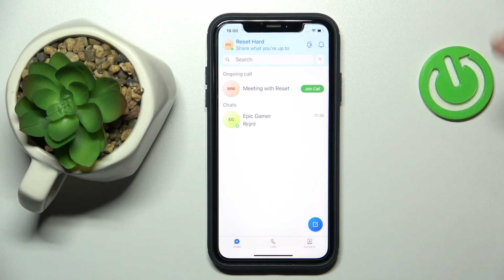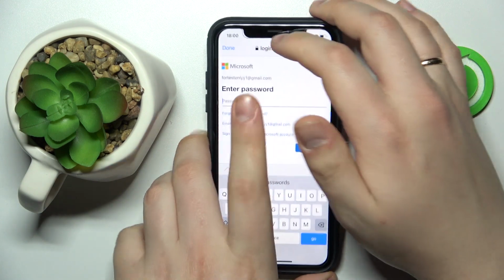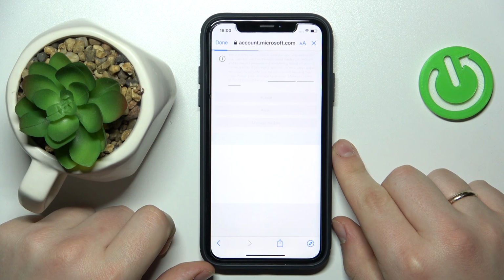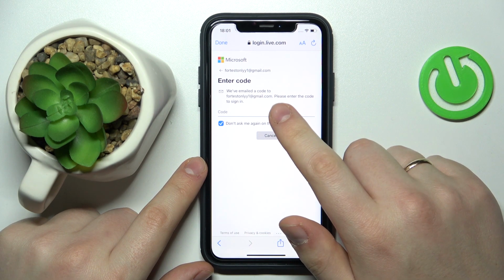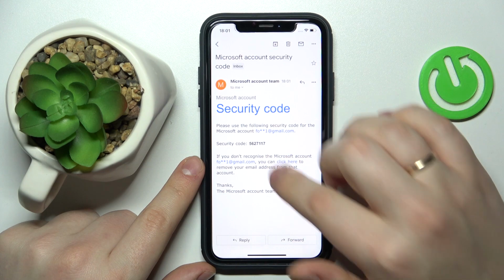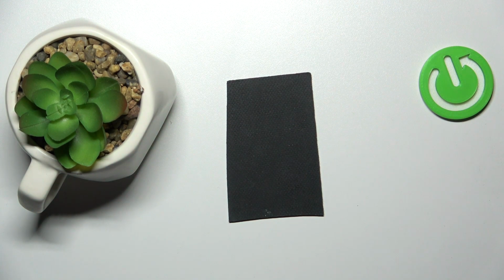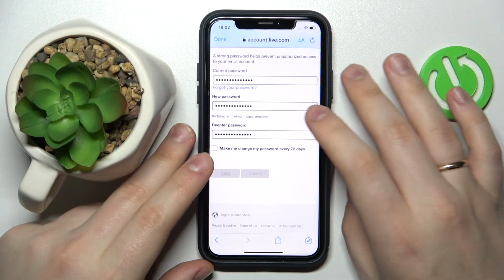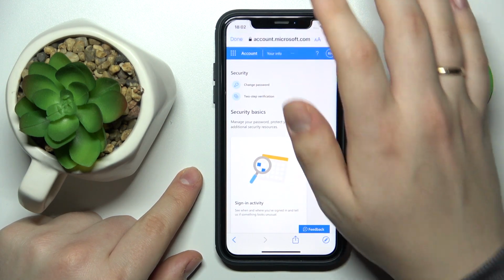How to Change Skype Password - Set a New Password for a Skype Account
This video guide has been recorded and brought to your attention with the goal of showcasing how you can modify a password for your Skype account from a mobile app. Thereby, we kindly invite you to view this tutorial and find out how to set a new password for Skype on a mobile device.

How to modify the Skype account password on a mobile device? How to set a new Skype password on a mobile app? How to change the password for a Skype account?